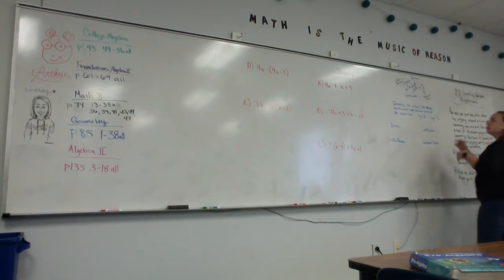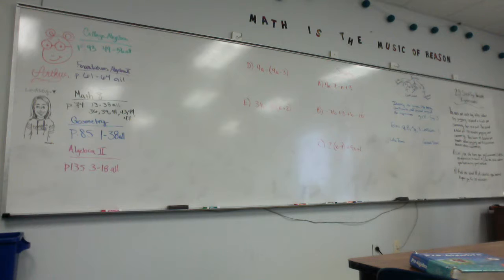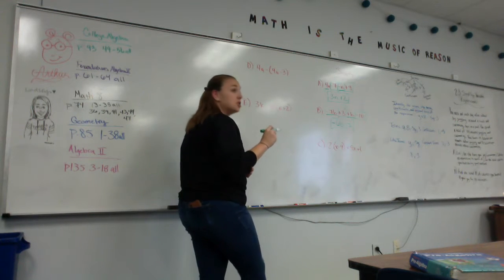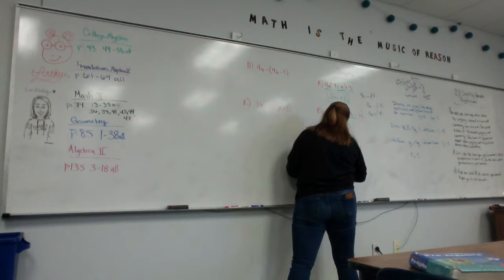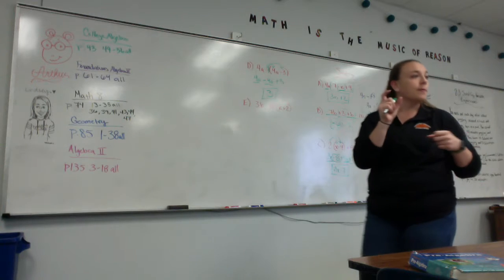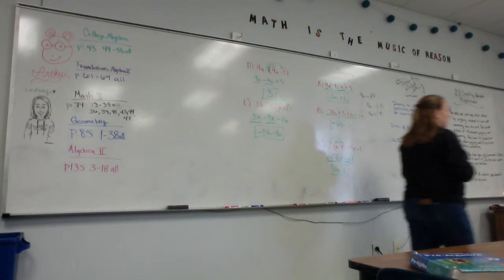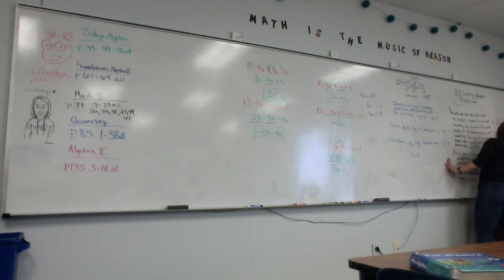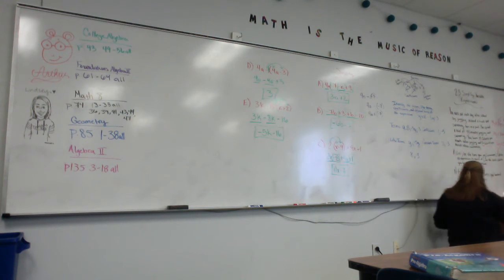2 3 Math 8